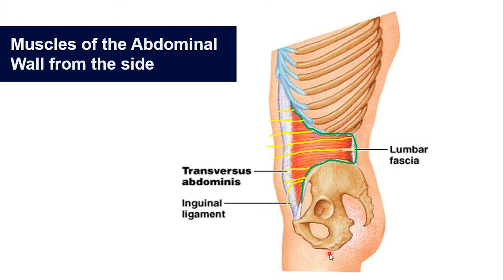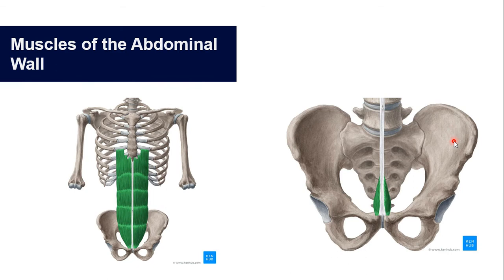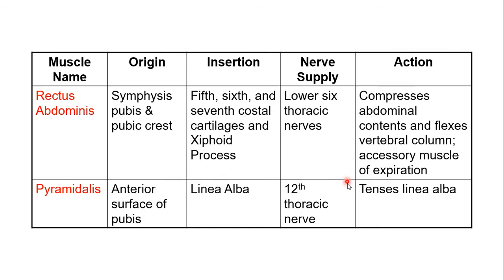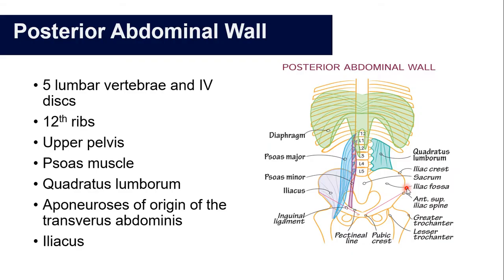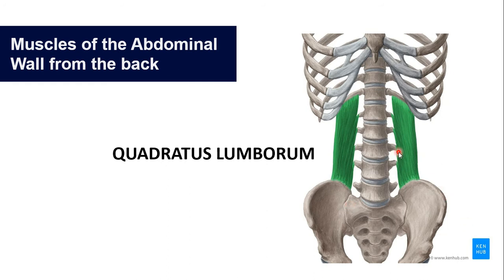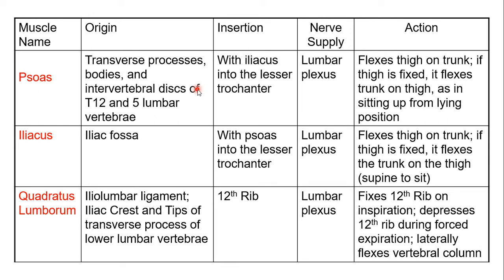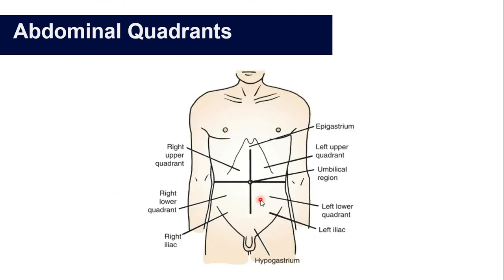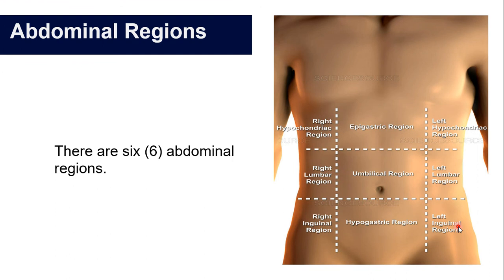Module 04 Abdomen I Part 2